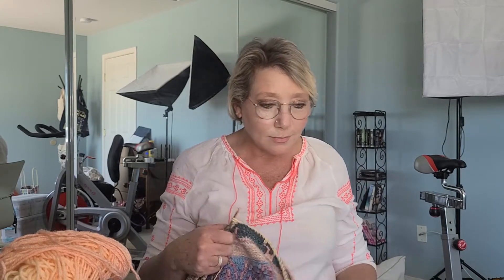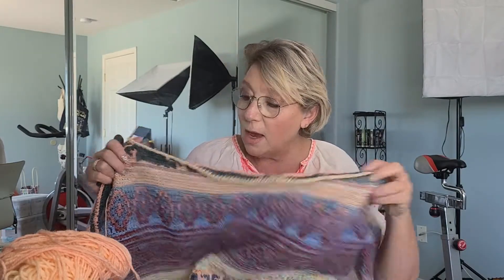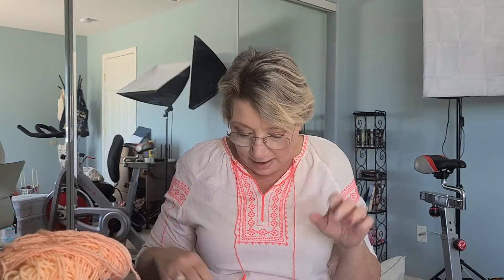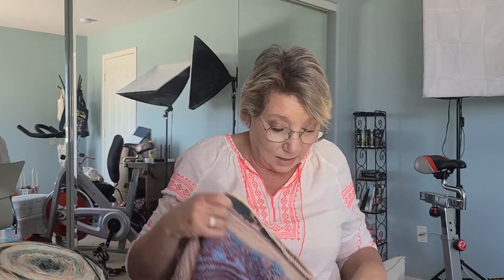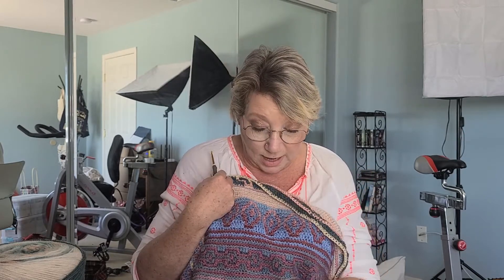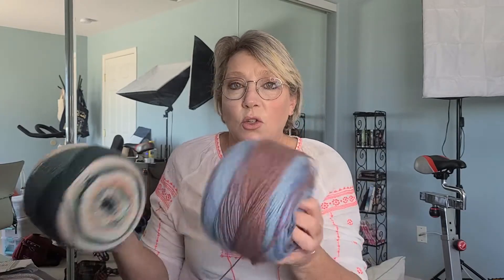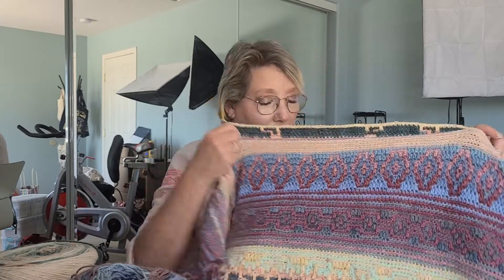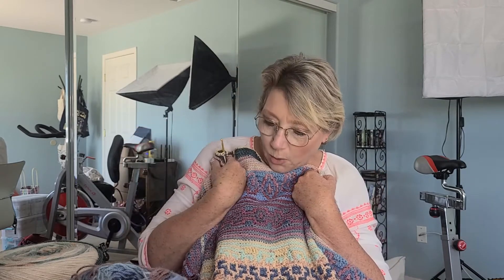WIP Wednesday 2 9 22 (Pardon our dust!)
PLEASE PARDON the mess!! I am in the process of creating my very FIRST "craft/hobby room." Now that the Man Cub (aka my son) has moved out, I get to claim this room as my own. I'll be doing several segments on "yarn organization" as I create this space for me to be inspired!

This is a (really) short segment on the progress I've made on the Indiana CAL afghan by Tinna. I'm using a collection of variegated yarns for a "Southwestern" feel, and for the most part, I'm loving the finished look.